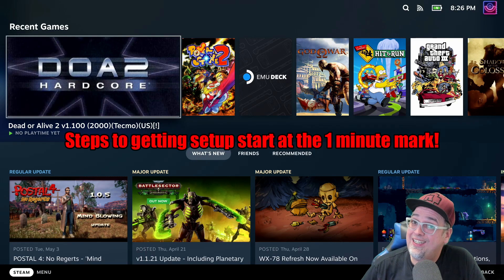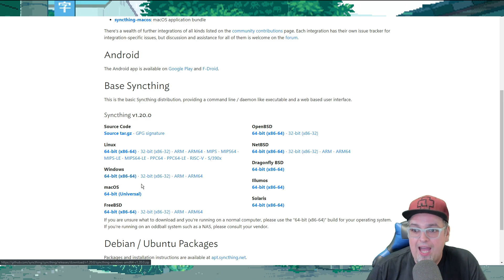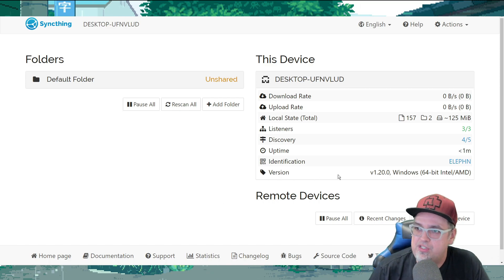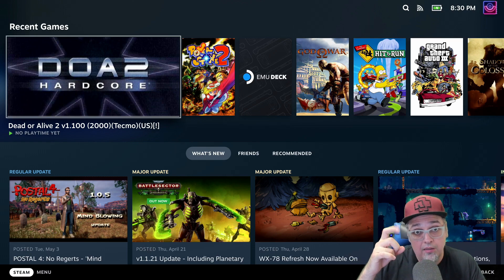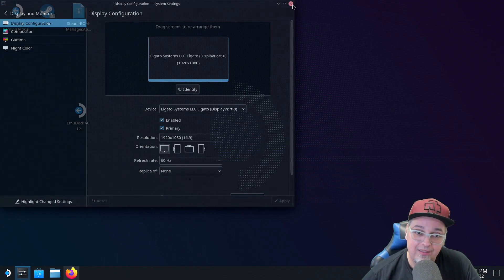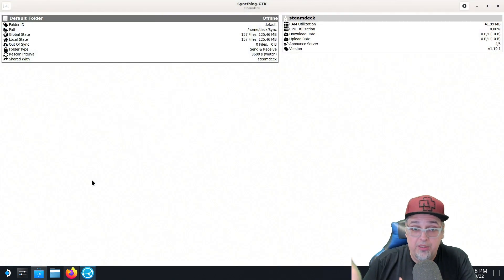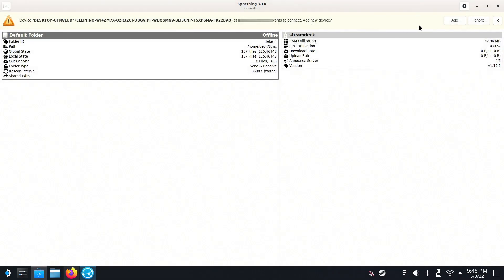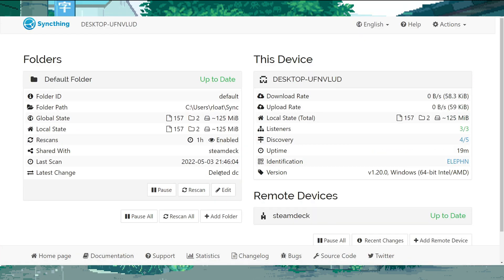WIRELESSLY Transfer Files & ROMS To STEAM DECK From A Windows PC EASY With Syncthing!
Syncthing guide to wirelessly transfer files from a Windows 10 or 11 PC to the Valve Steam Deck!
Deck Dock I used

Recommended MICRO SD cards for Steam Deck

AUDIO:
Mic - Shure SM7B